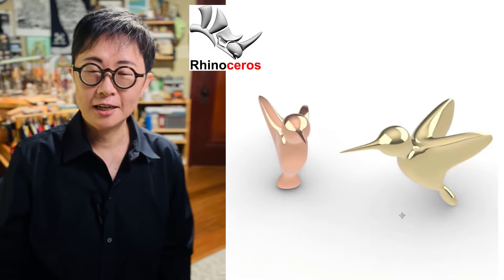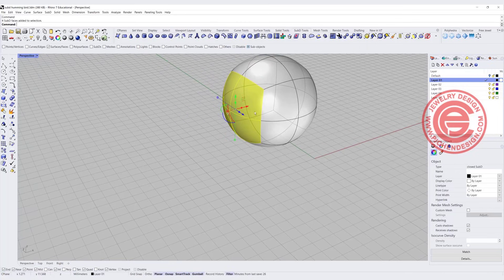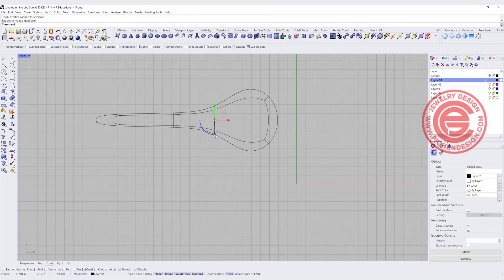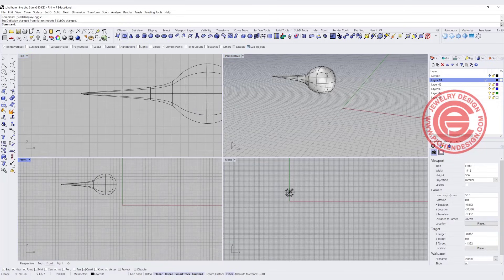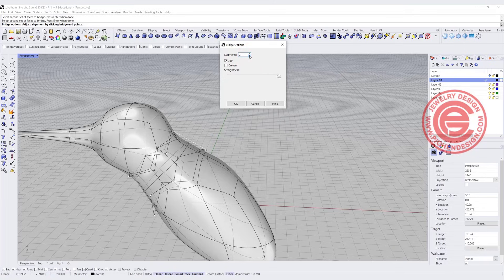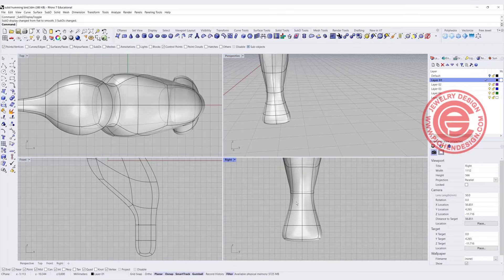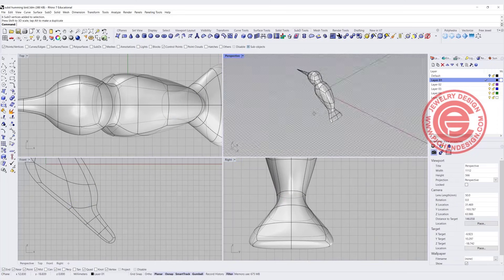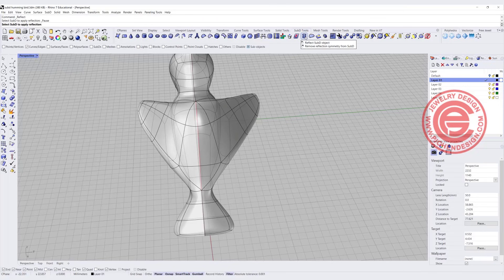Create a Hummingbird with SubD in Rhino 3D – Easy Jewelry CAD Tutorial for Beginners #523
In this Rhino 3D tutorial, you’ll learn an easy way to shape a hummingbird using SubD tools—perfect for beginners exploring organic jewelry forms.
I’ll guide you step-by-step through pulling out the form from a basic SubD mesh to create a light, sculptural design.